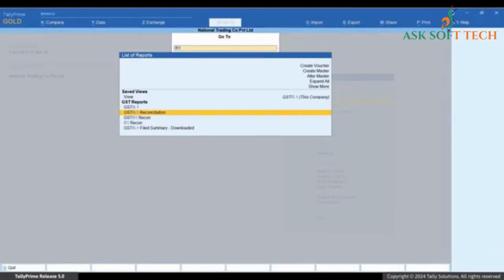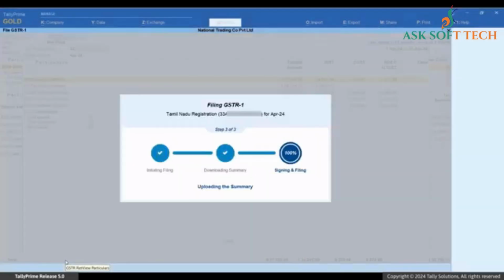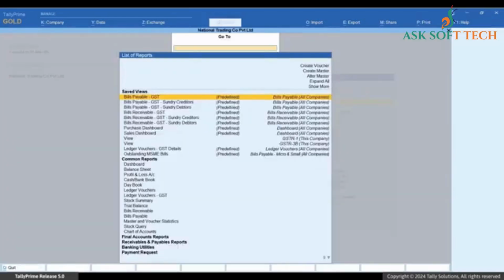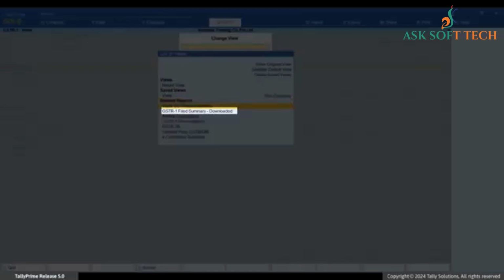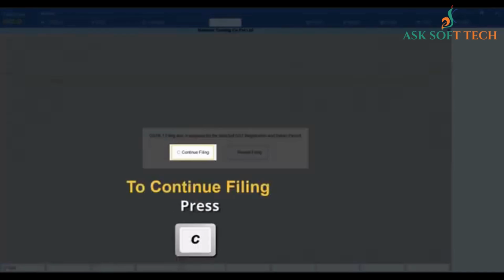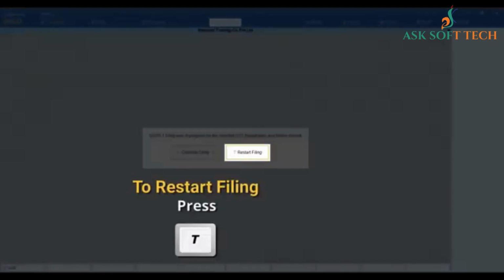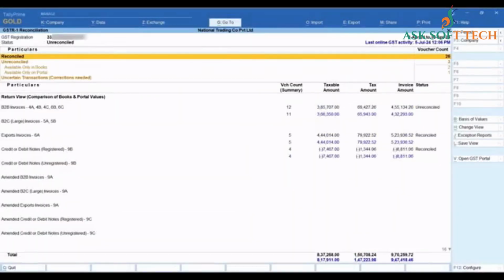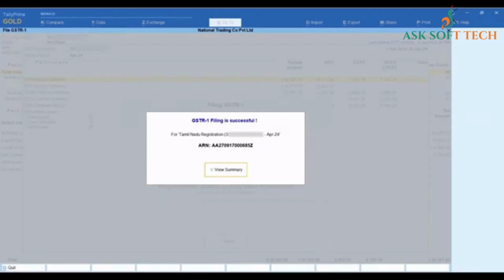How to File GSTR 1 from TallyPrime ASK SOFT TECH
Contact ASK SOFT TECH
Certified Tally Partner
Hyderabad

How to Import Masters & Transactions into TallyPrime Using Your Own Excel Template  TallyHelp - Ask Soft Tech

How to Send Documents from TallyPrime Through WhatsApp

How to Sign Up for WhatsApp to Send Documents from TallyPrime

Advanced Filters Simplified & Powerful Report Filters | TallyPrime Walkthrough

 How to Migrate Company Data to TallyPrime Release 3.0 ASK SOFT TECH

 How to Generate Payment Request Link through Payment Gateways in TallyPrime Rel 3.0 Ask Soft Tech

How to Use Multiple GST Registrations Feature in TallyPrime | Release 3.X

How to Import Masters and Transactions to Your Company Data in TallyPrime Ask Soft Tech Hyderabad

E-invoice under GST: How to Generate an e Invoice for Export Sales Using TallyPrime Ask Soft Tech Ask Tally
e Invoice for service to a foreign party & billing to local party Ask Soft Tech Hyderabad

How to Work on TallyPrime and TallyPrime Edit Log on the Same System Release 2 1
How to View Edit Log for Transactions and Masters in TallyPrime Edit Log Release 2 1